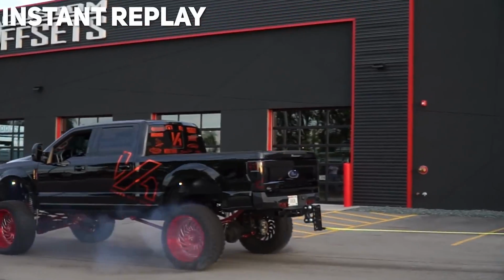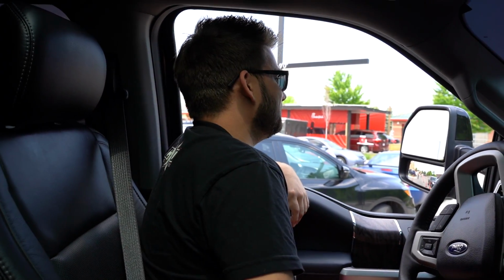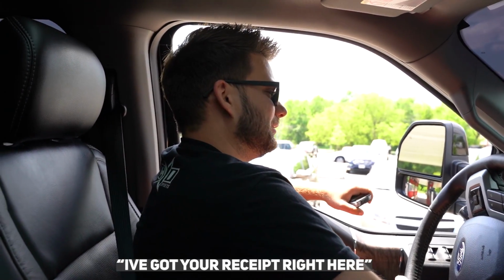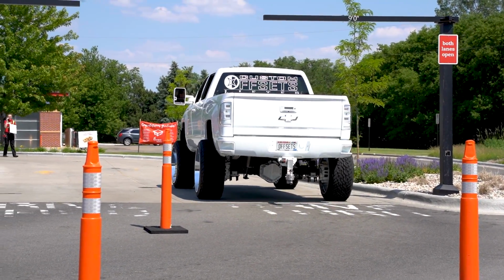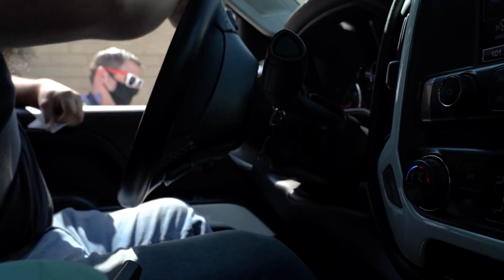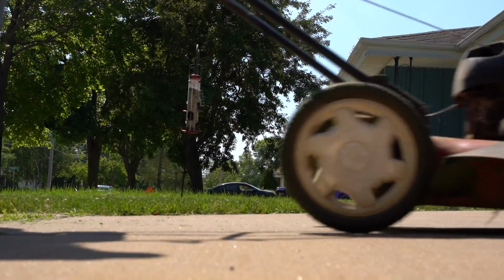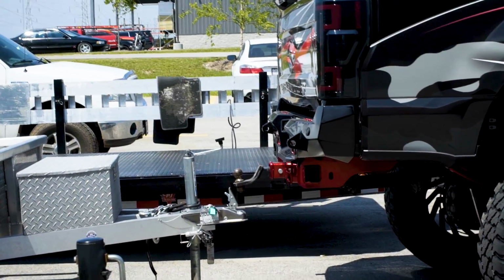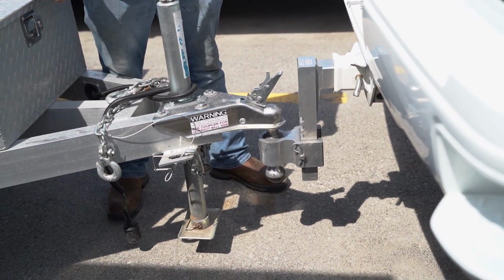Which Is The Better Daily!? || Ford Vs. Chevy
Start your build today!

K350 Vs CO2 Part 2.5!
Fuller and Dustin take you for a ride in the SEMA trucks and show you just how complicated it can be! Which truck would you rather daily?